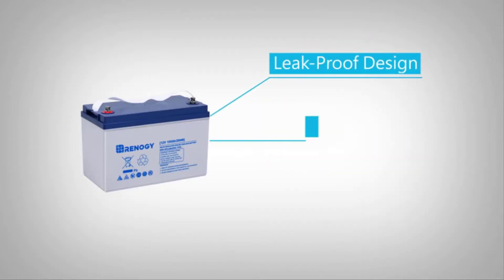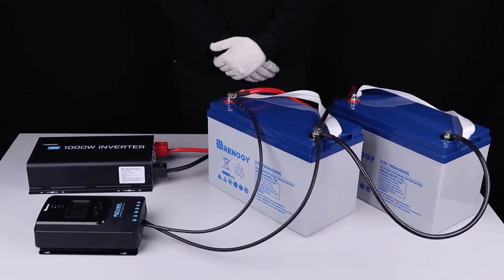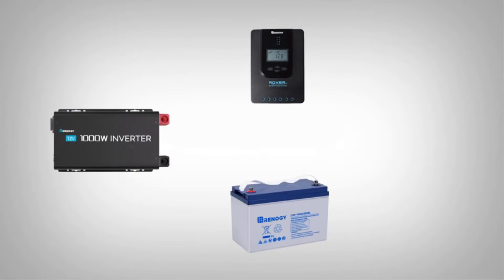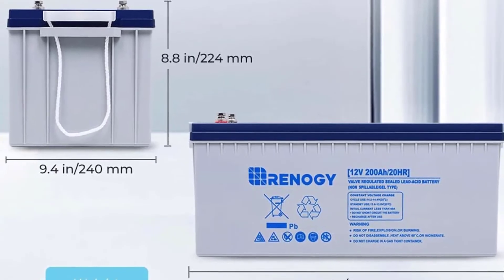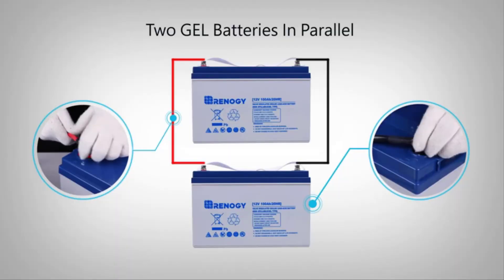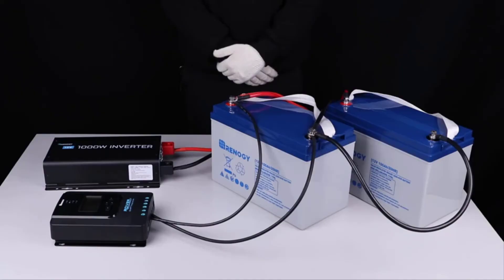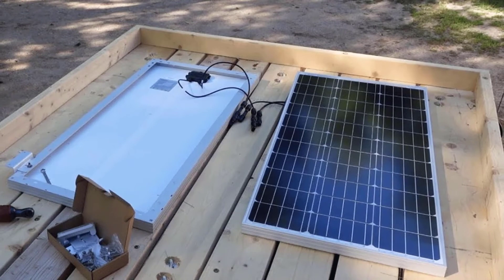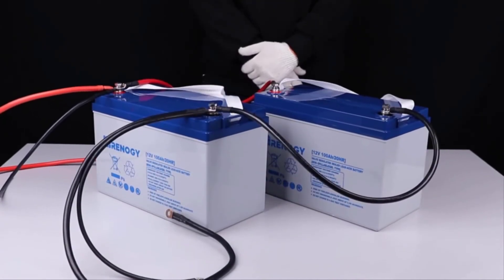Renogy 12V 200AH Rechargeable Hybrid Gel Battery Review in 2023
Renogy 12V 200AH Rechargeable Hybrid Gel Battery